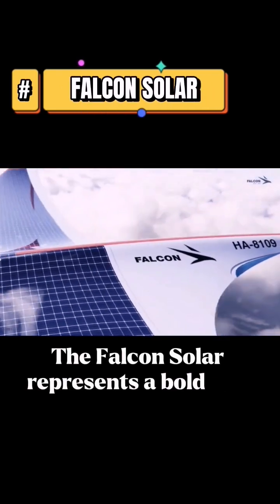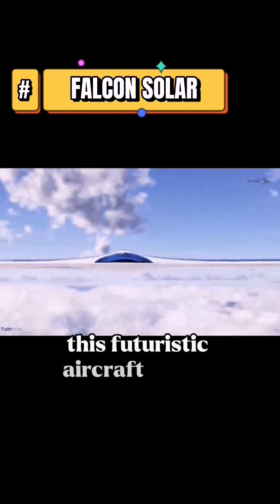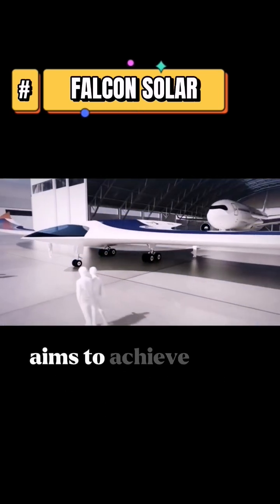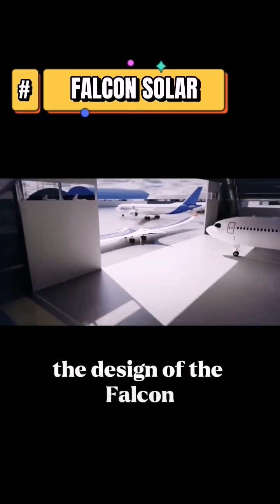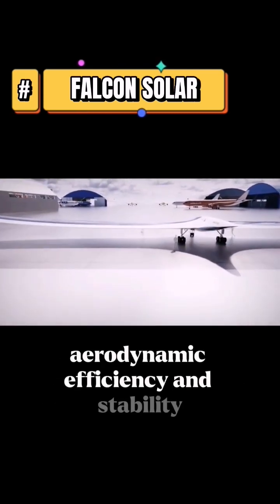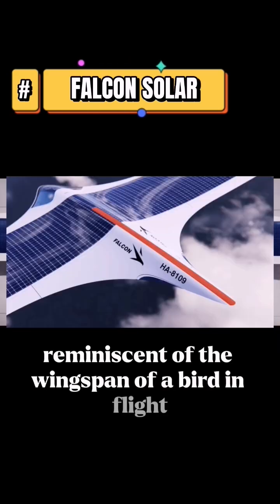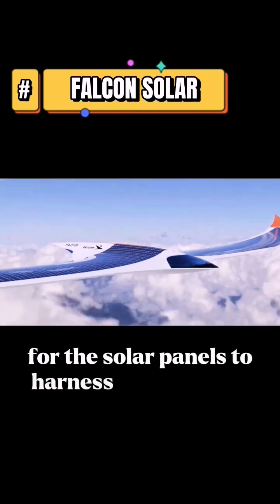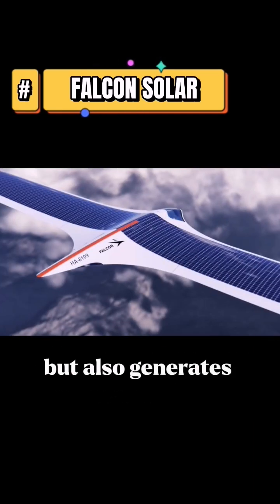Solar-Powered Dreams: Falcon Solar's Ambitious Concept. Our SCI-FI dream of unlimited energy?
Falcon Solar is a concept design for a solar-powered aircraft that aims to achieve solar flight with zero emissions. The design breaks with conventional aircraft design principles and takes advantage of flying wings. The streamlined shape of the aircraft is inspired by the bodies of birds of prey, and it features large wings that curve upwards, a pointed cockpit, and a pointed tail.

The unique aspect of the Falcon Solar design is that the fuselage itself generates significant lift while also providing a surface for the installation of solar panels. The large wing area equipped with solar panels enables the aircraft to fly using solar energy. The designer, László Németh of Lasky Design, envisions the Falcon Solar as a passenger aircraft that aims to make air travel more efficient and sustainable.